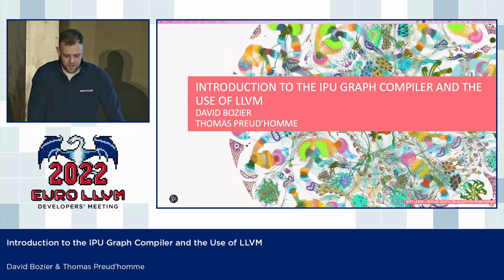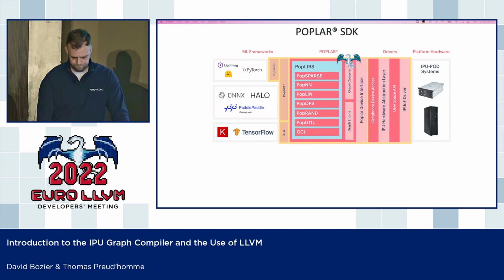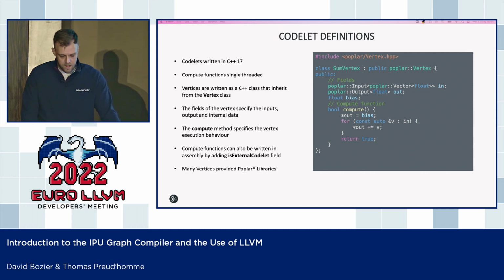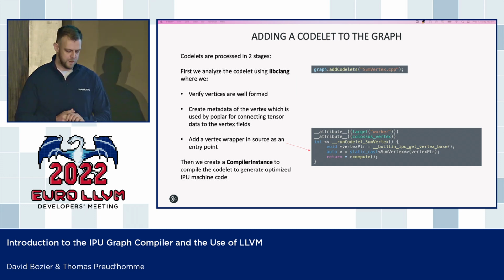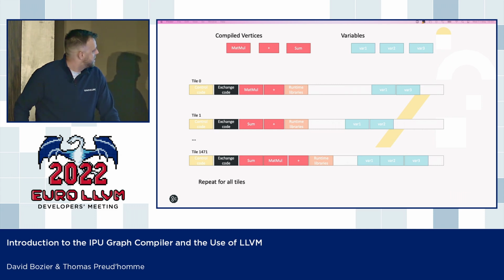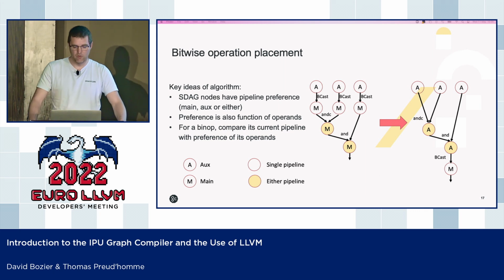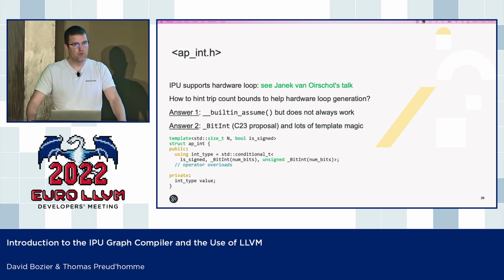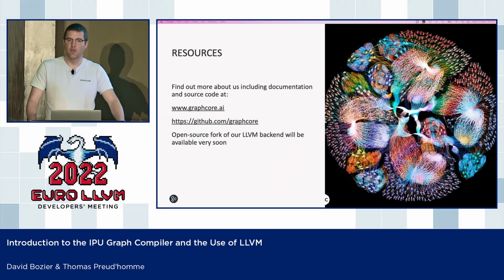2022 EuroLLVM Dev Mtg “Introduction to the IPU graph compiler and the use of LLVM”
2022 EuroLLVM Developers' Meeting
Introduction to the IPU graph compiler and the use of LLVM - David Bozier, Graphcore

The IPU is a completely new kind of massively parallel processor, co-designed from the ground up with the Poplar® SDK, to accelerate machine intelligence. The compute and memory architecture are designed for AI scale-out. The hardware is developed together with the software, delivering a platform that is easy to use and excels at real-world applications. In this talk we will provide an overview of our IPU processor, the Poplar graph framework library and how it utilizes Clang and LLVM to enable users to write highly optimized C++ compute kernels that run on the IPU device.